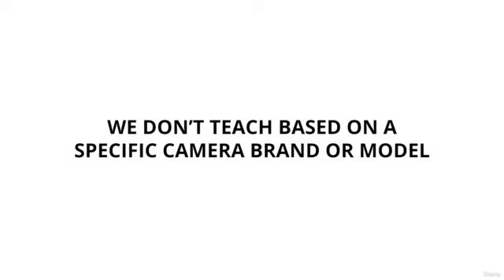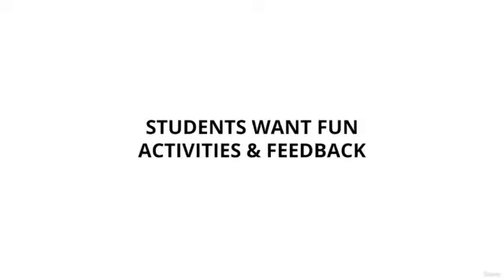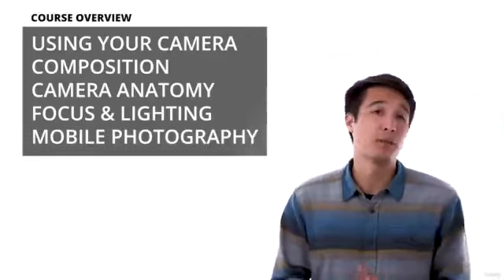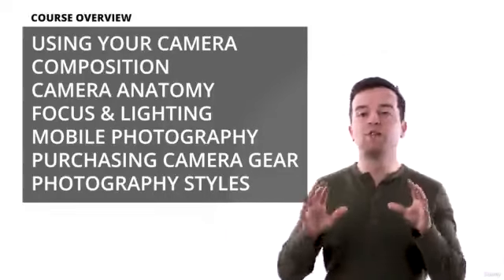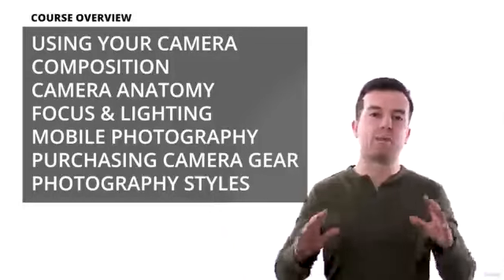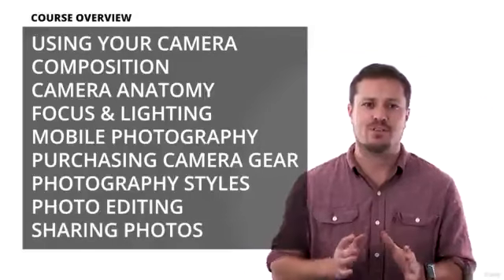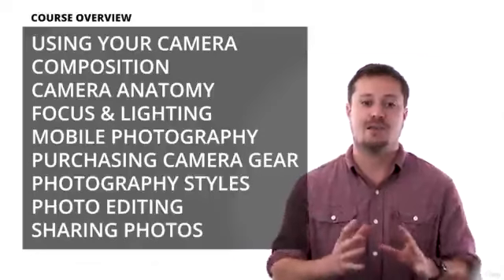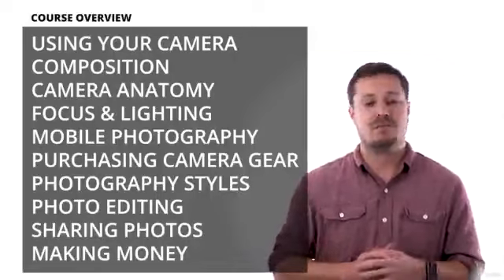Welcome tothe Photography Masterclass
Excel in photography and you will get more of such videos in future